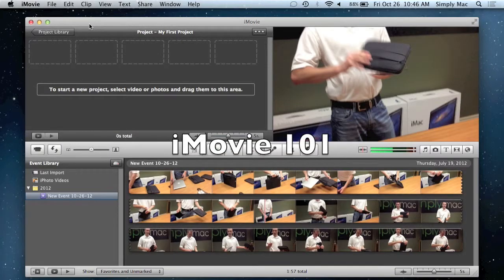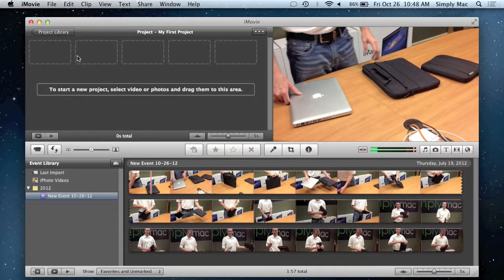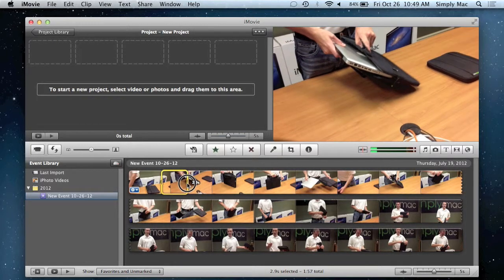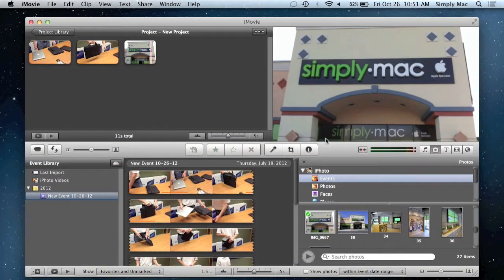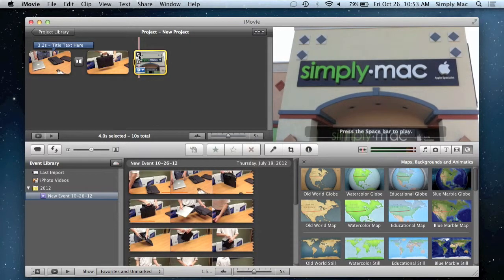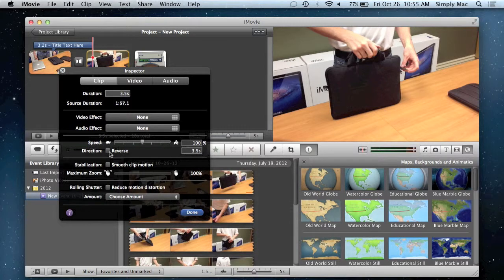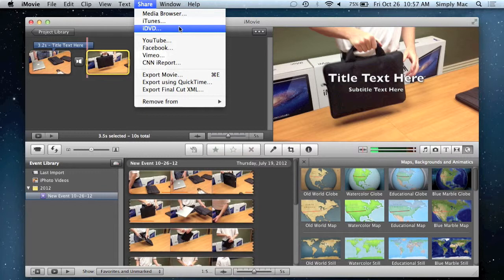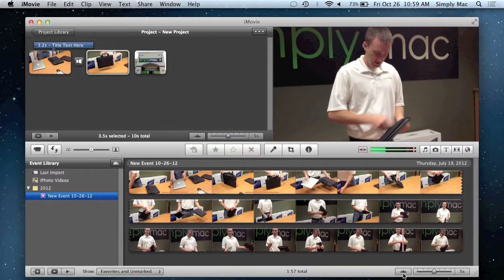iMovie 101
I just do a basic overview of iMovie and how it works.